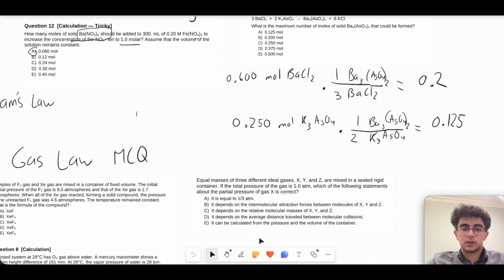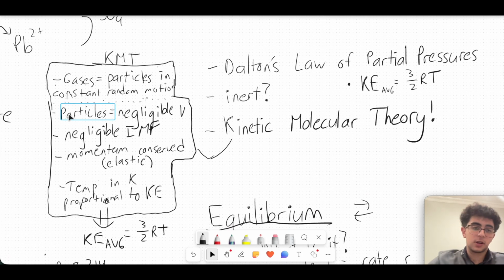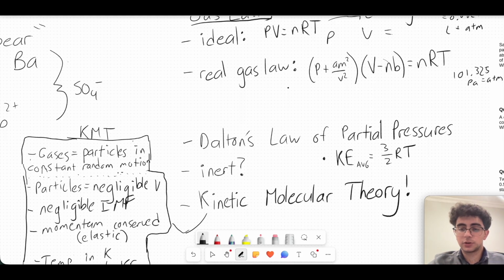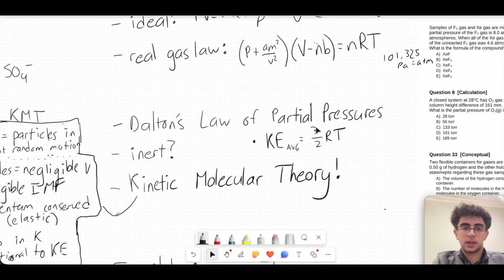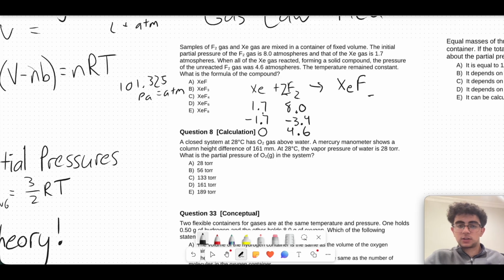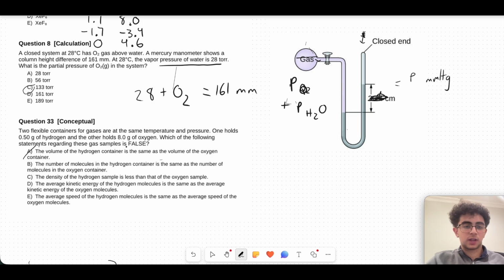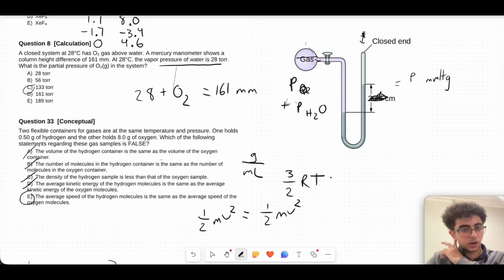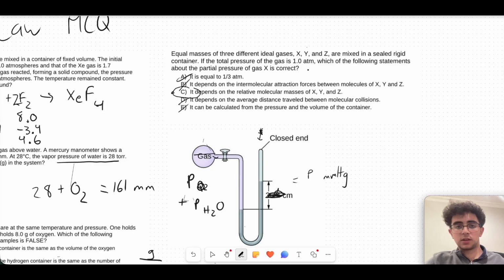GAS LAW, Kinetic Molecular Theory, Dalton's Law, Manometers - AP Chemistry CRASH COURSE Pt. 2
As part 2 of the CRASH COURSE series, this video delves into a review of gases and their related content.
A portion of the video is focused on Kinetic Molecular Theory - what it is and it's implications within the Real Gas Law as it differs from the ideal one.

Along with that, there's:
- Dalton's Law of Partial Pressures (+ an example)
- Manometers understanding
- Graham's Law of Effusion (conceptually & equation)
- Choosing the right R in PV=nRT

These topics are commonly included throughout the AP, be sure to review this 10 minute video before the exam!!
Hopefully this series is supporting your studies.